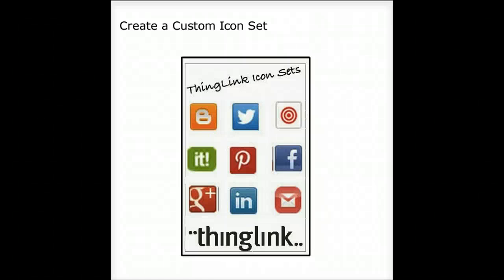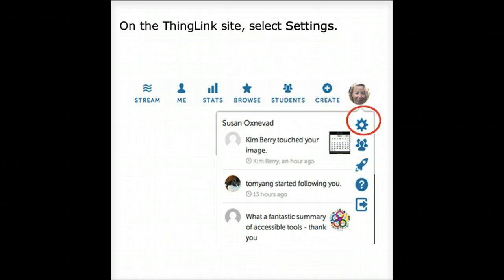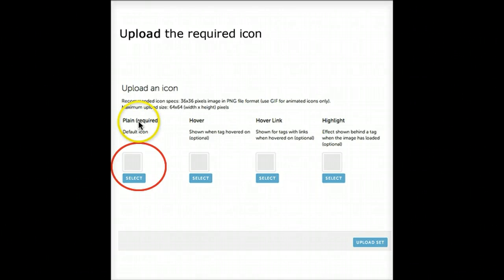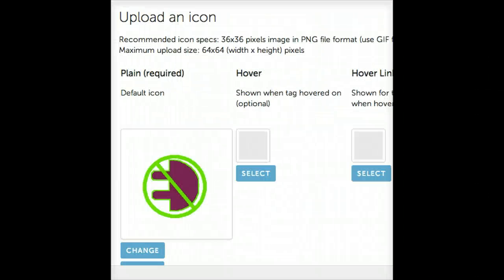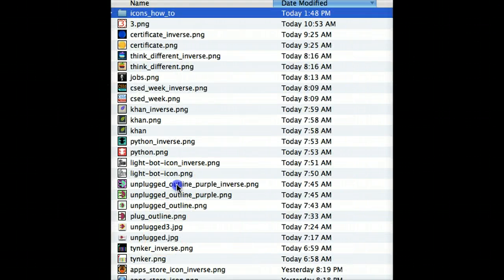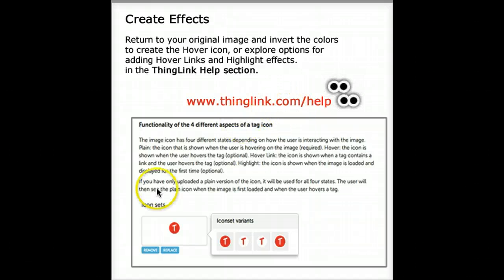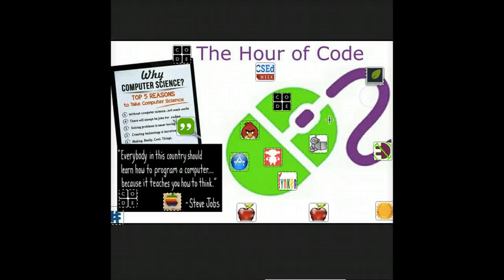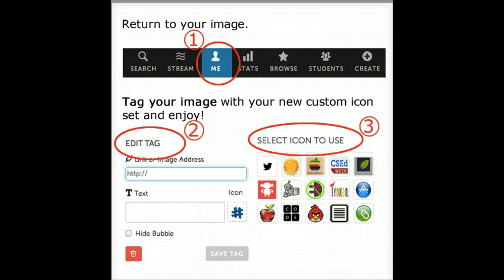Create a ThingLink Custom Icon Set